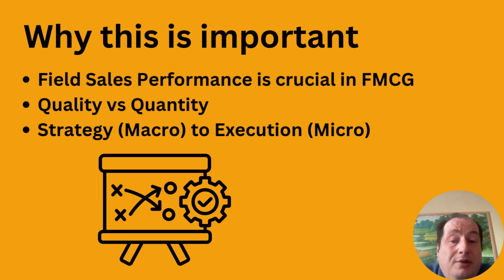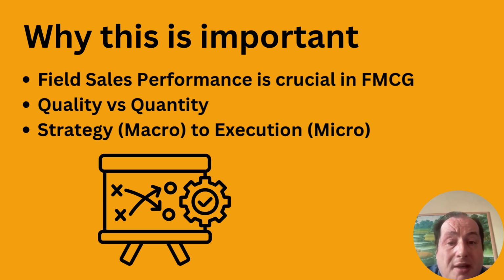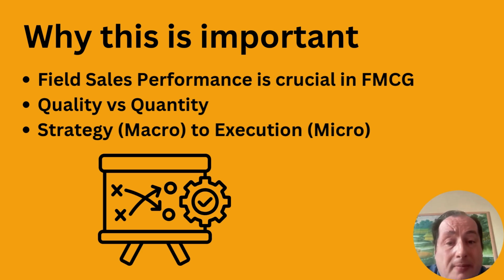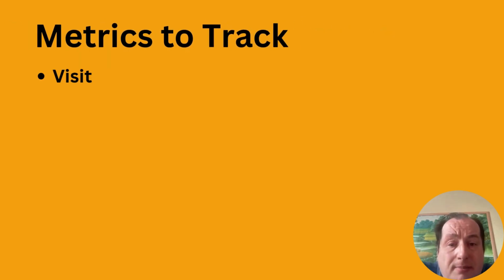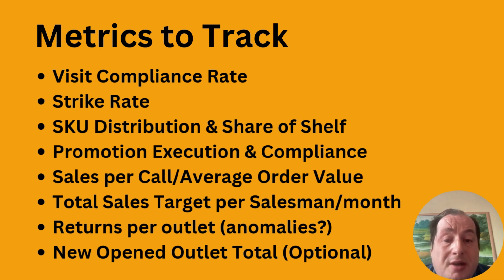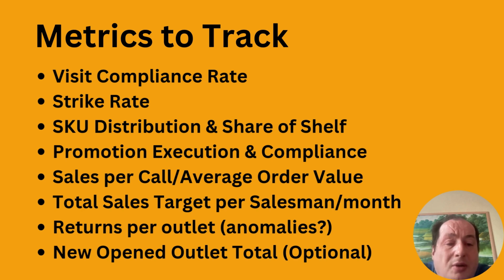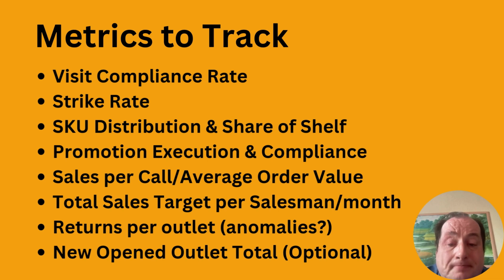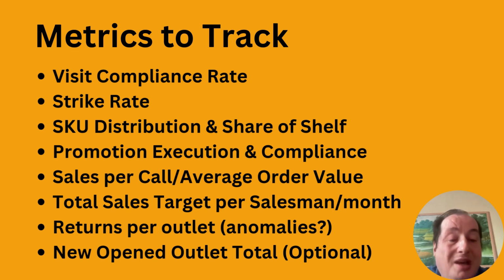Field Sales Metrics (FMCG by Alex)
Distribution is the key success factor for FMCG and that is why translating strategy (macro) to execution (micro) is of vital importance. Find out how in this video.